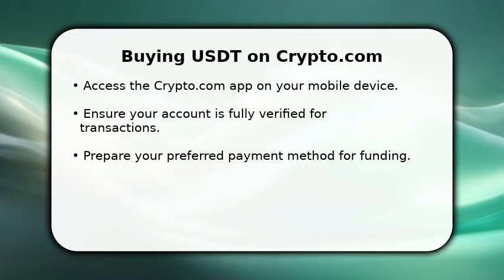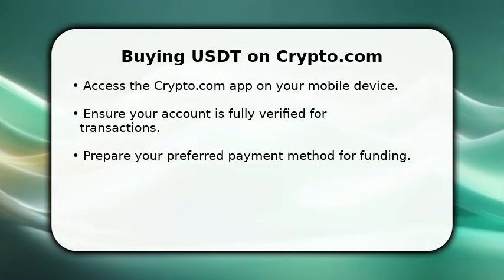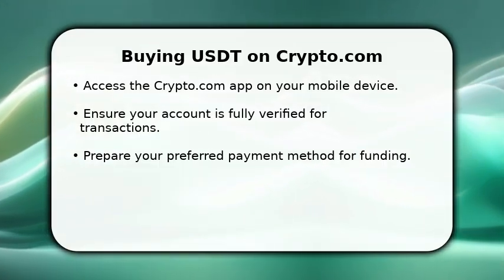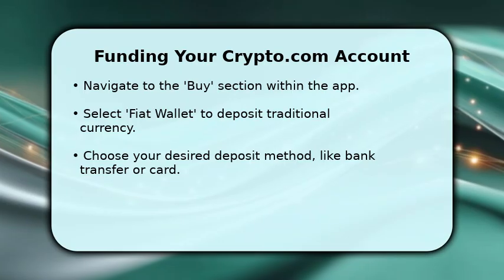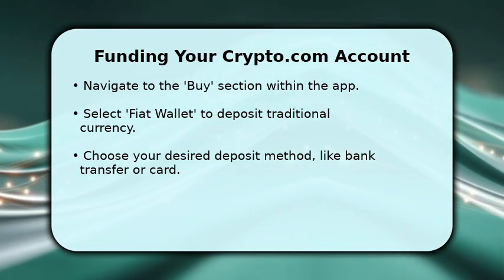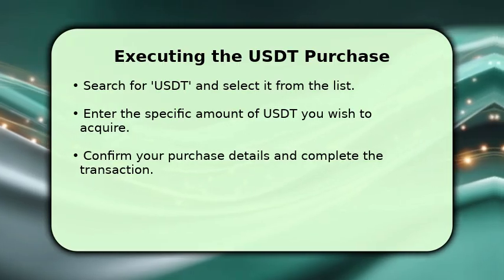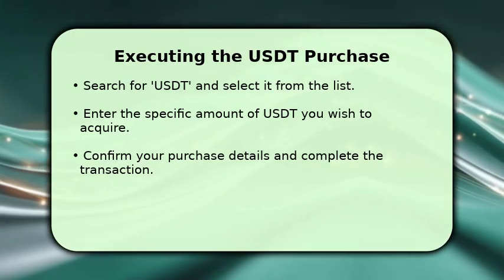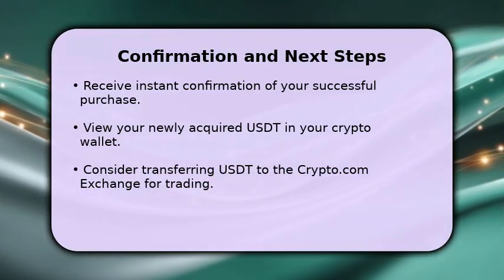How to Buy USDT from Crypto.com (Only Way)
▸ In this video, we will guide you through the step-by-step process of buying USDT on Crypto.com. This is the only way to purchase USDT directly on the platform. We'll cover everything from creating an account to verifying your identity and making a successful purchase. Whether you're new to cryptocurrency or an experienced trader, this video will help you navigate the process with ease.